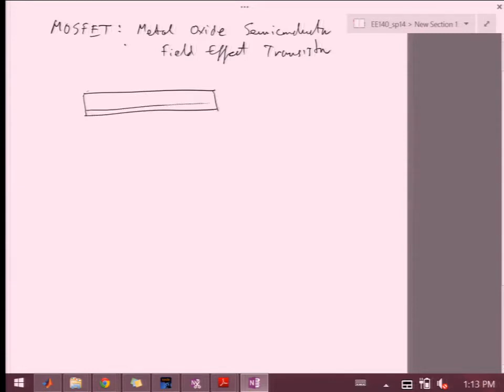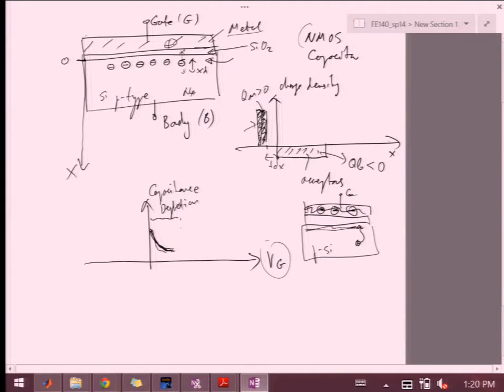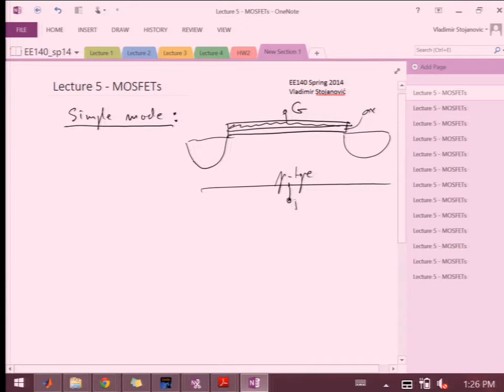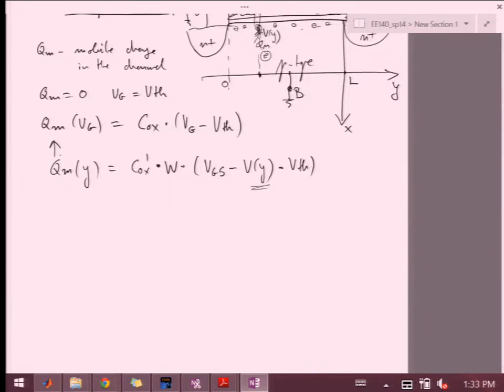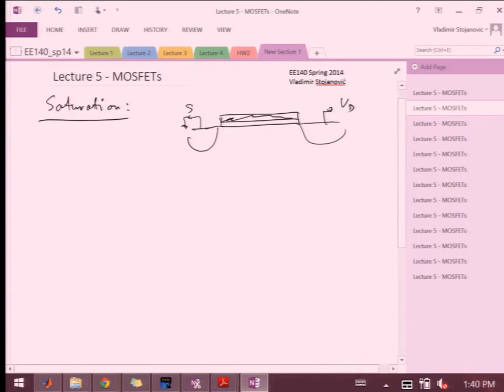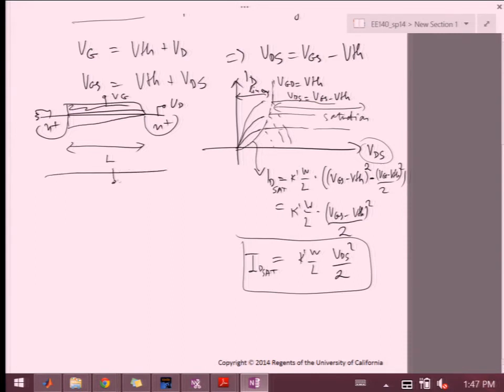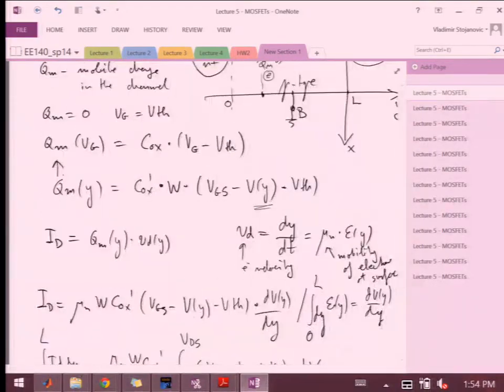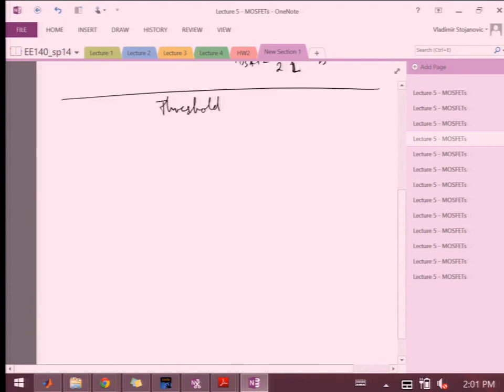MOSFETs - EE140 Lecture 5